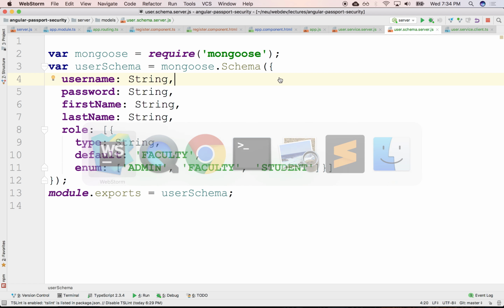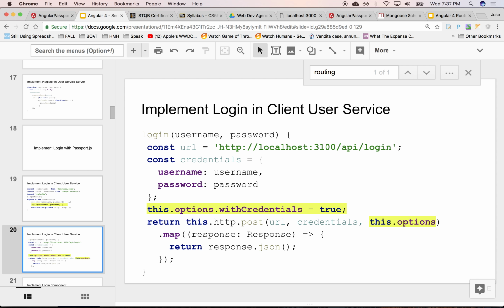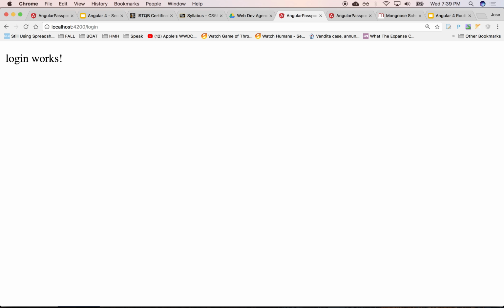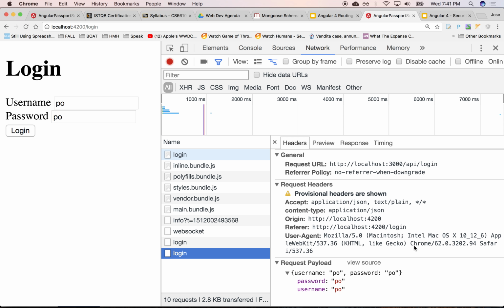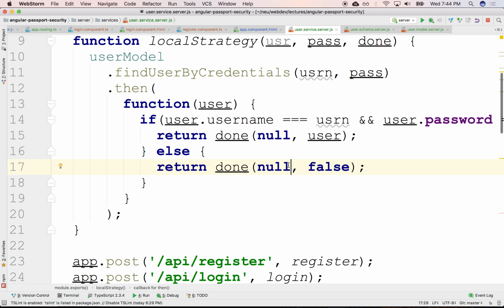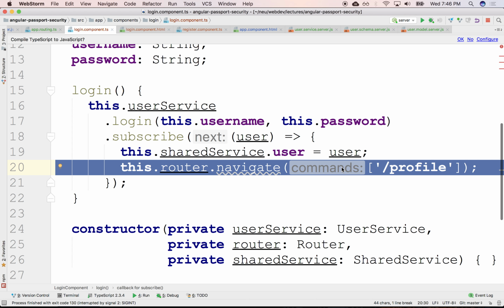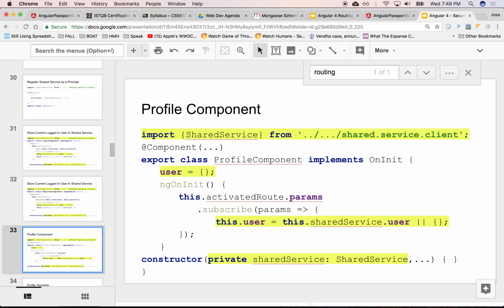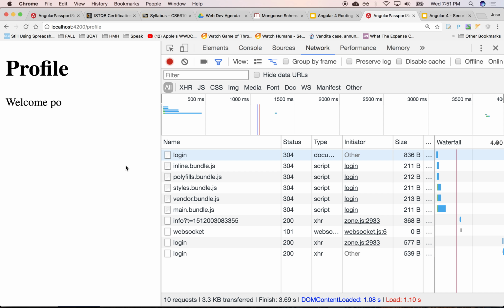10105 implementing login with angular in MEAN